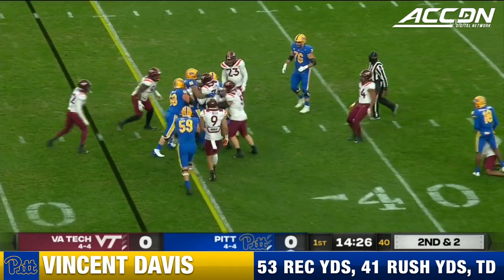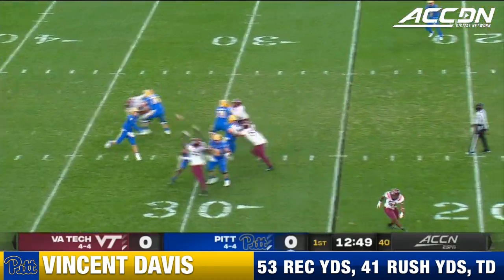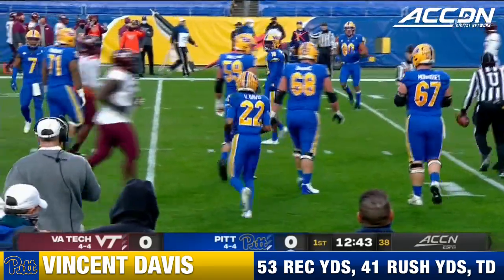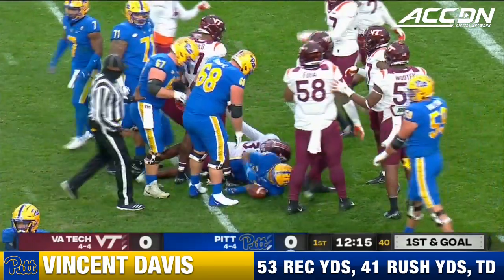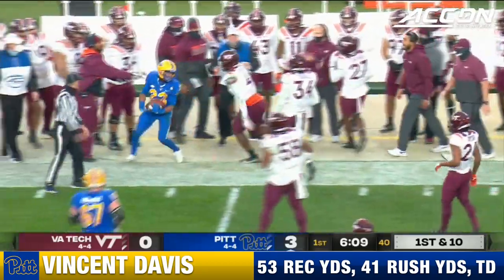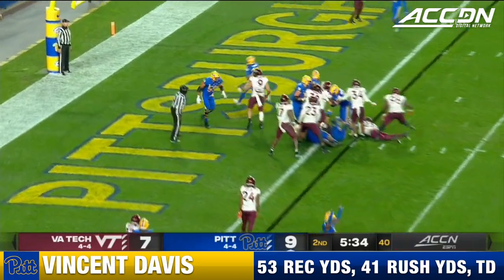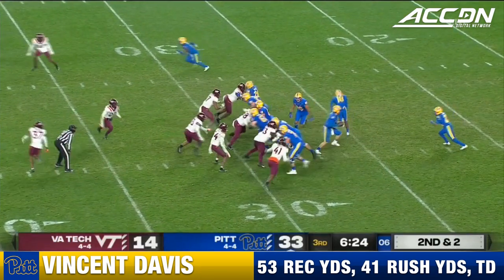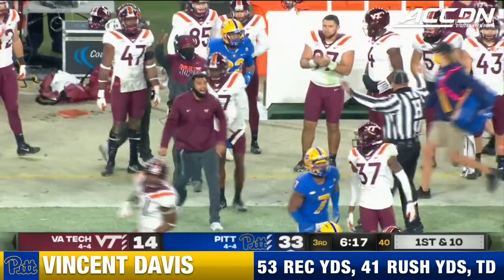Pitt RB Vincent Davis Shows Off His Duel Threat Abilities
Pittsburgh running back Vincent Davis is a talented back who can be productive both running the football and also catching the football. Against Virginia Tech, Davis ran the ball nine times for 53 yards and a touchdown, and he also caught five passes for 41 yards.